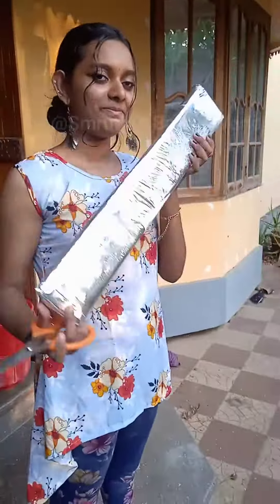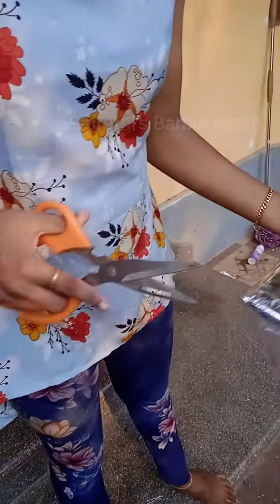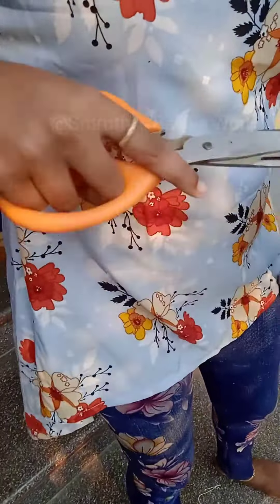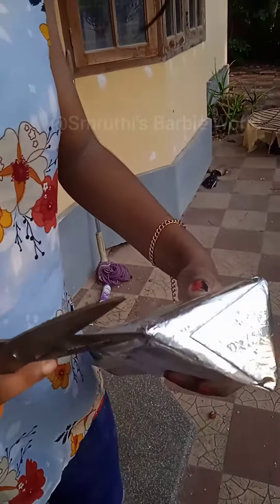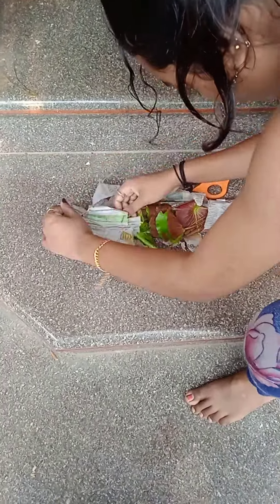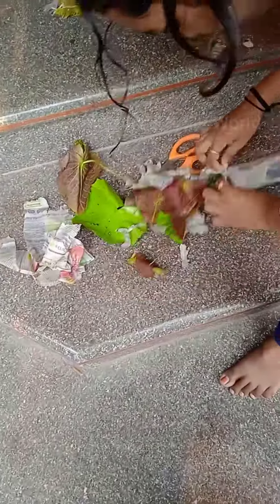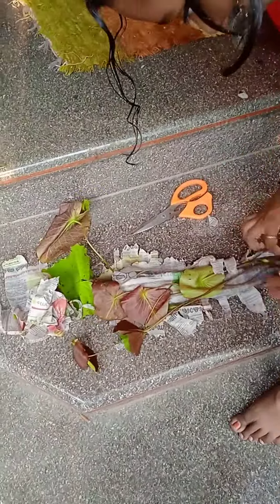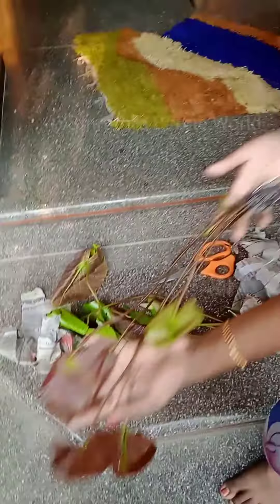Water lily Unboxing 😍| Bull's Eye and Tanzanite variety ❤️